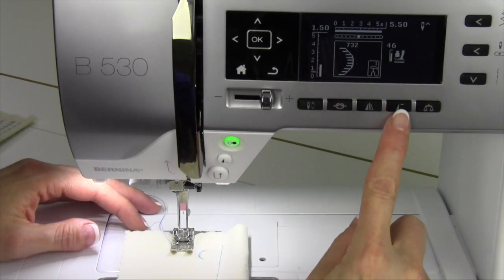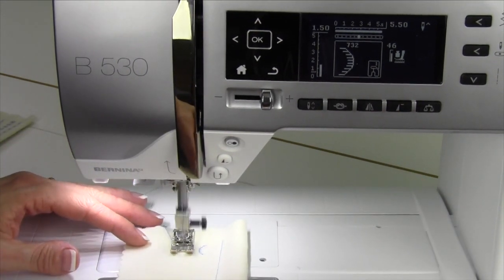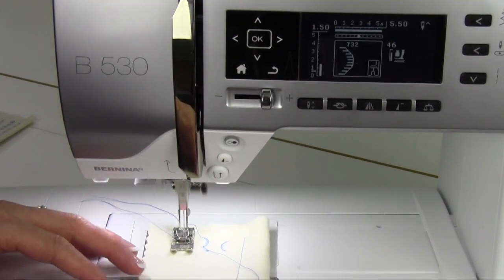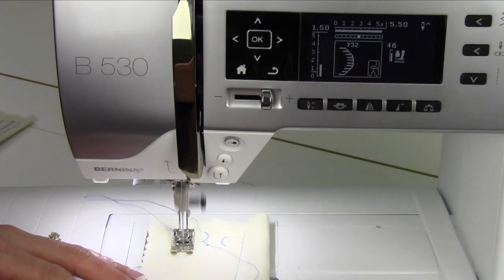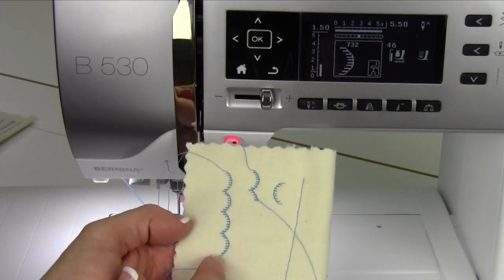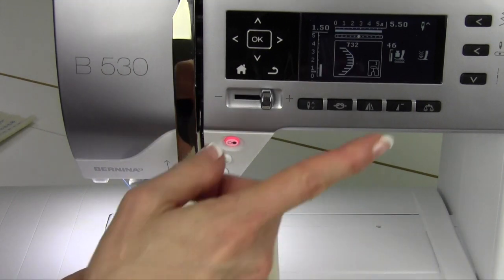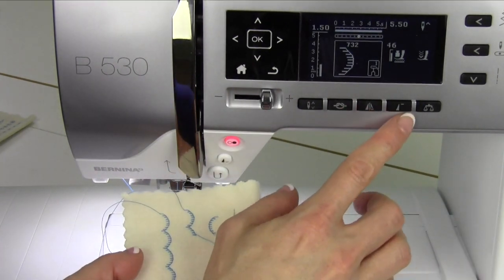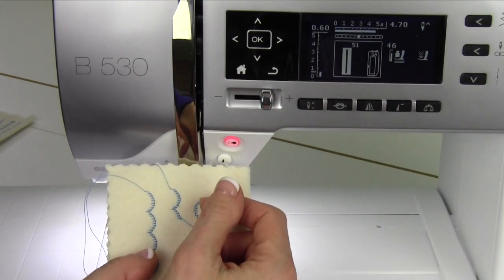Bernina 530 48 Pattern Begin & Pattern End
How to adjust the pattern start and end points on a BERNINA 530